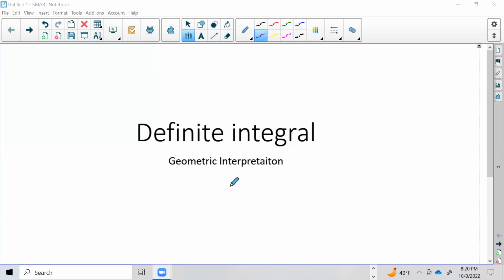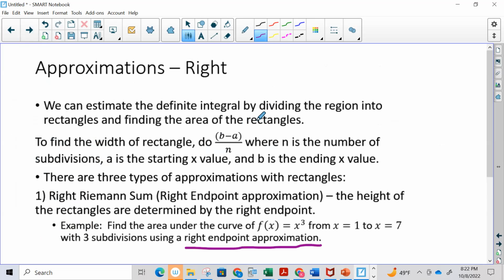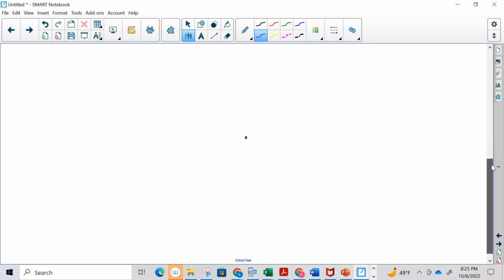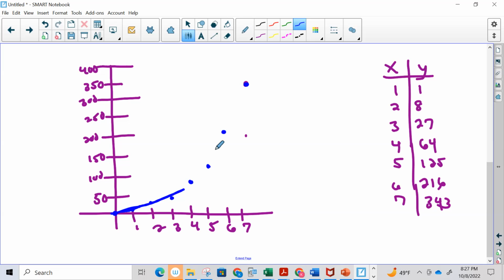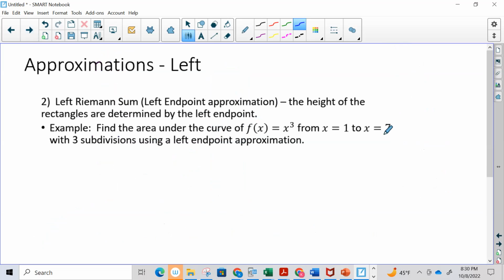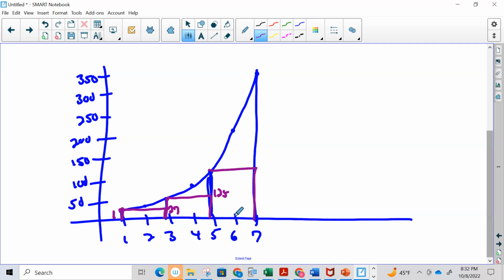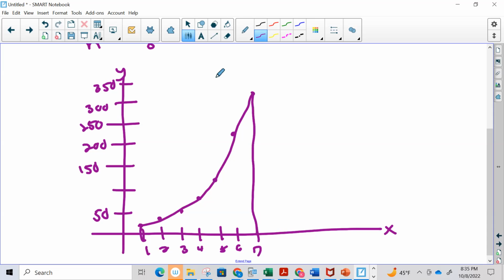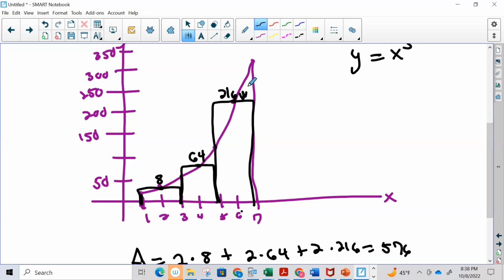definite integral approximations Riemann Sums